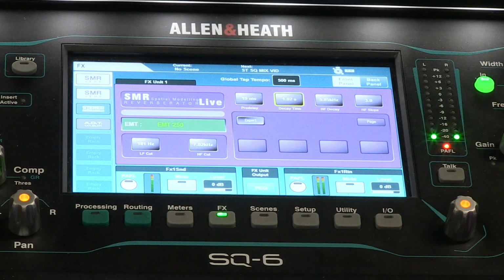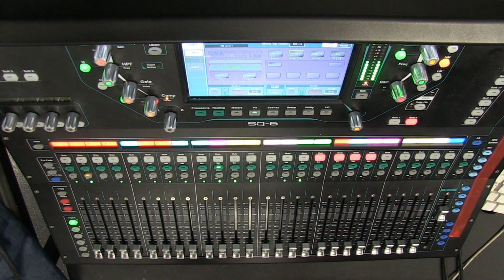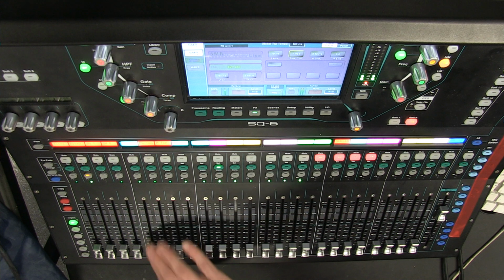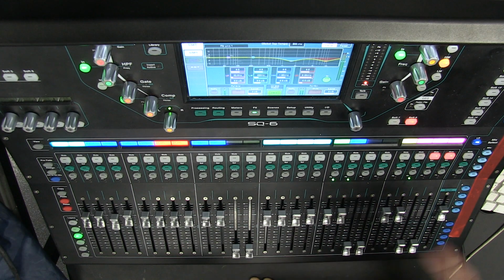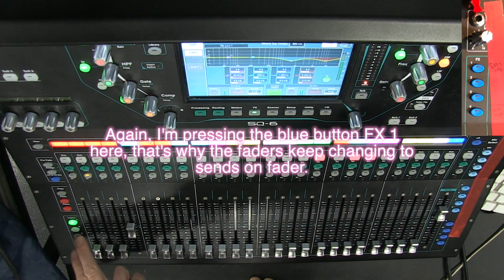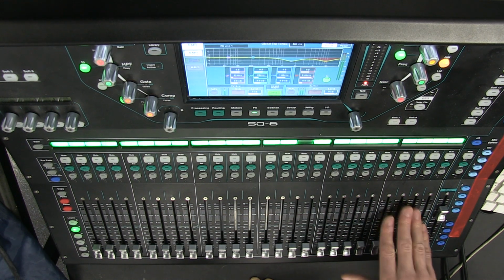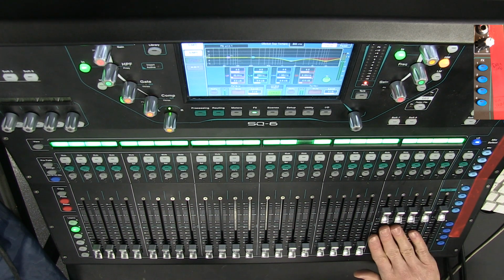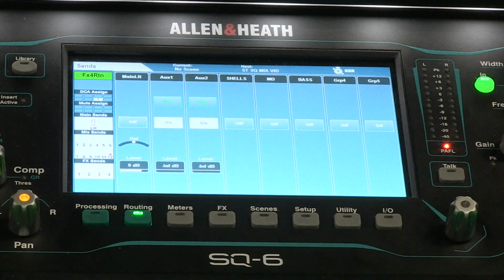SQ Mix Tutorial 2020 - Effects Send To Reverb + A Word On Panning Compound Clip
A walkthrough tutorial on how you might approach setting up a live sound mix on Allen & Heath SQ.

Includes thoughts on gain structure, HPF, compression, gating and EQ.